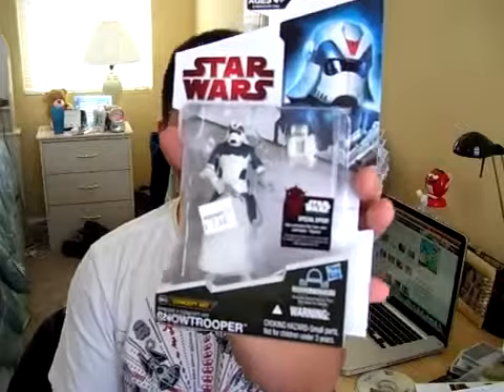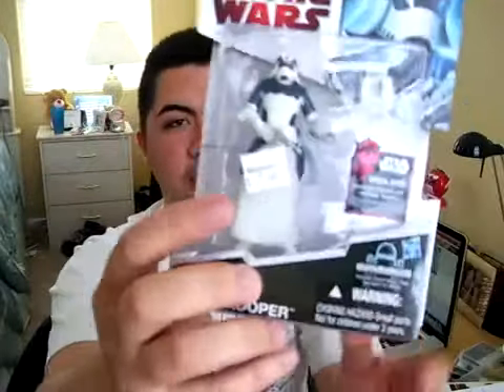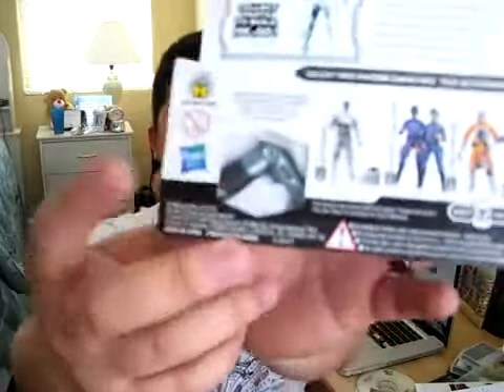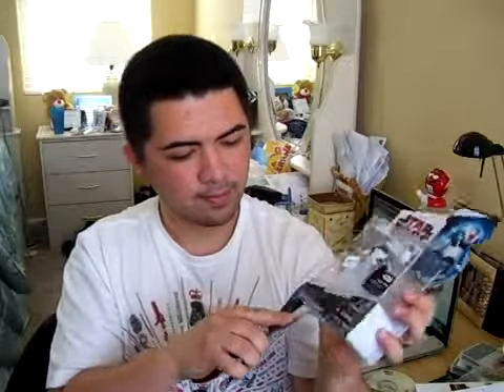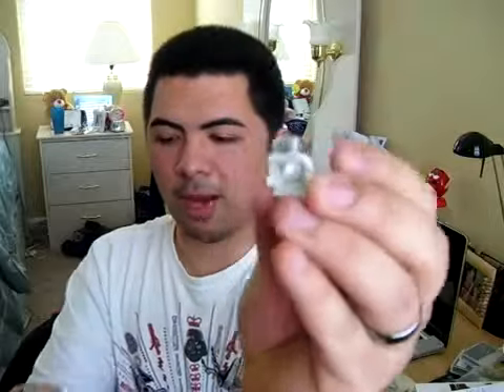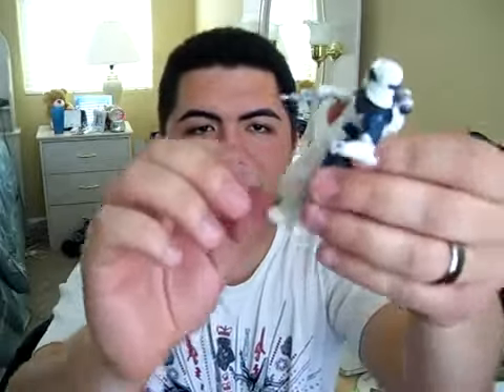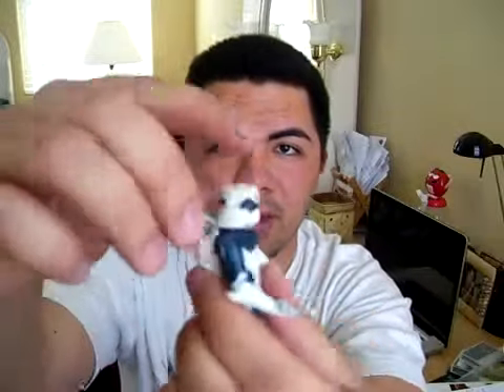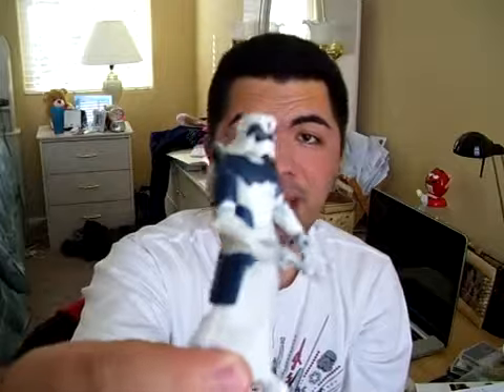Star Wars The Legacy Collection Concept Snowtrooper Action Figure Review!